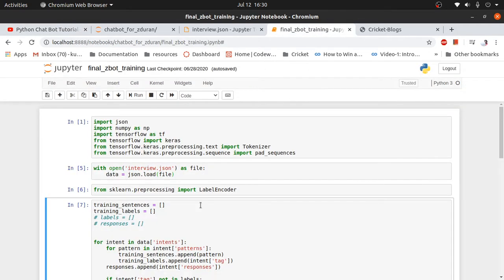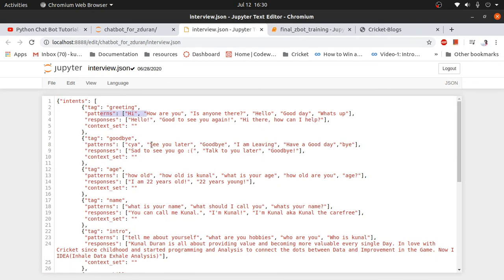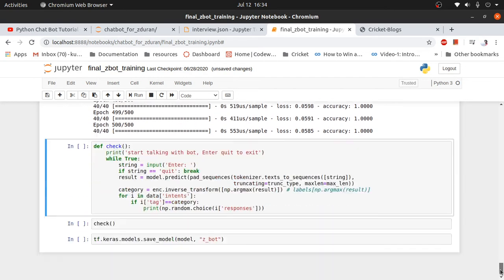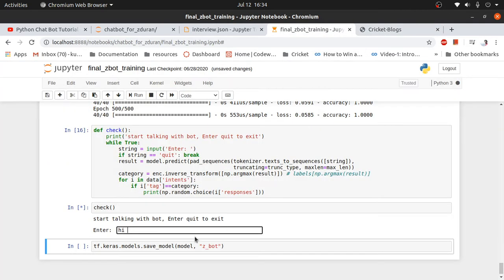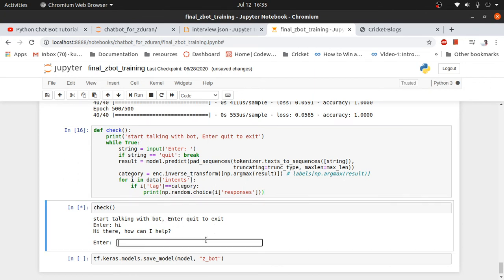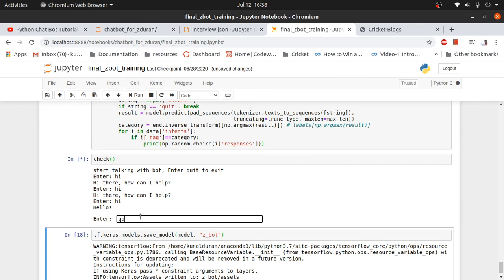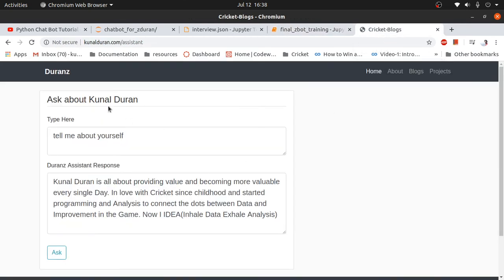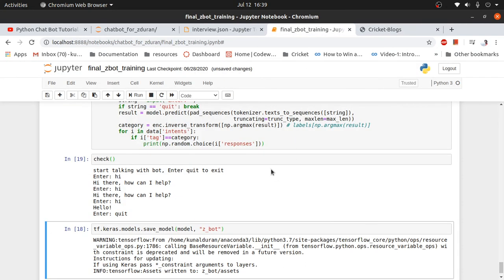Creating Chatbot with Python and Deep Learning